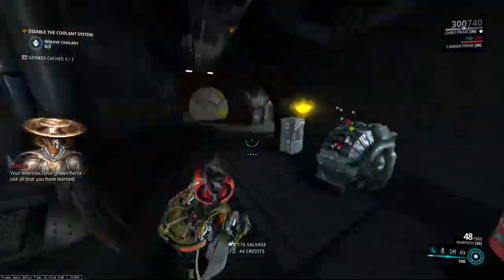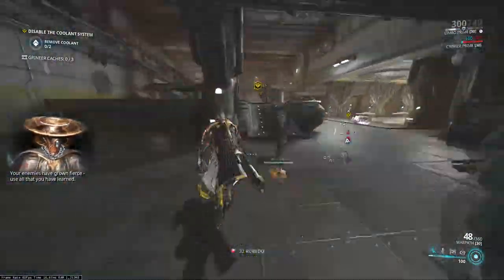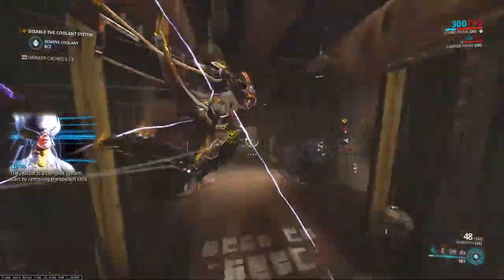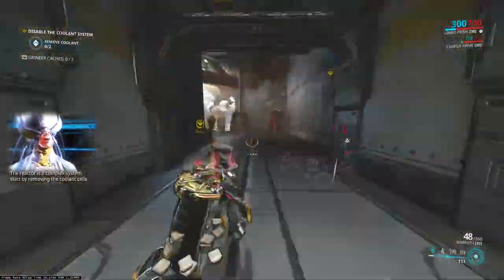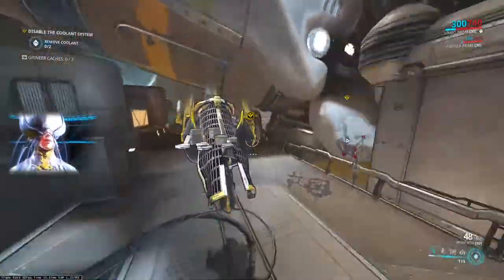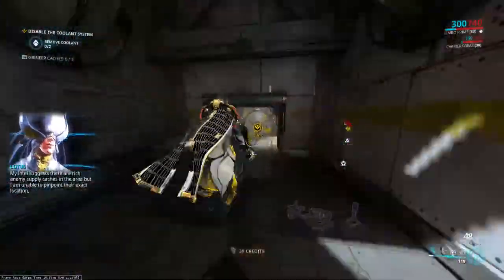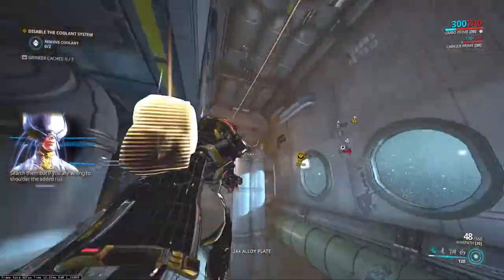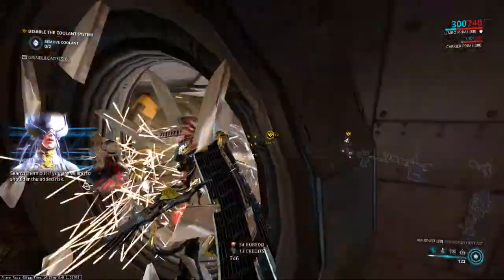Warframe Steel Path Sedna Rusalka Sabotage